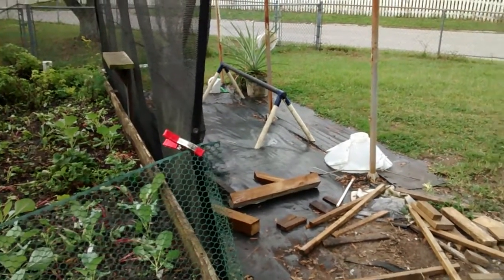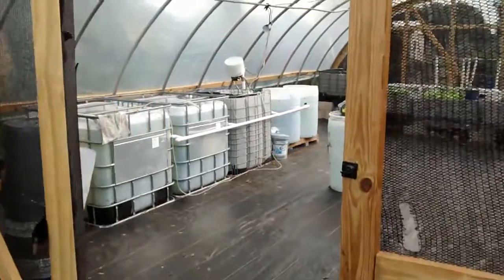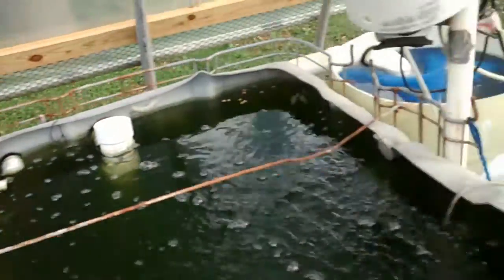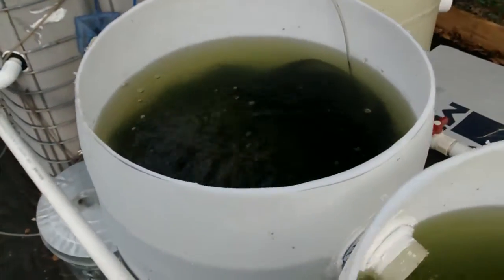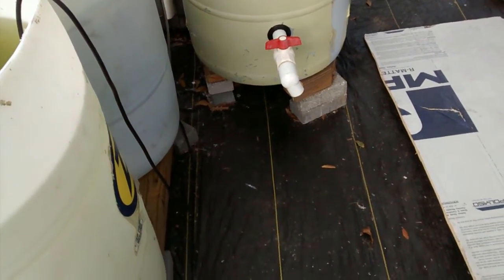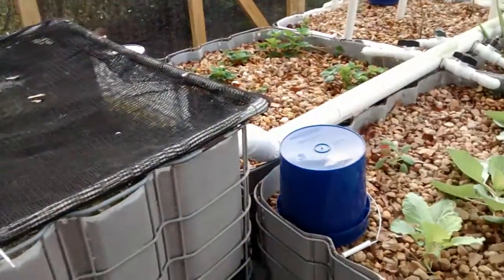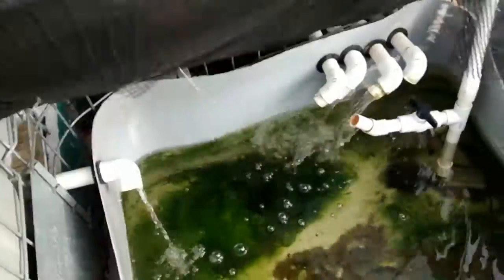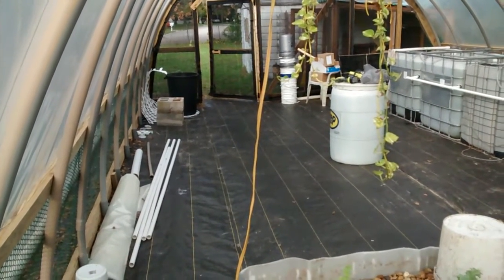HOWponics Dual Loop Aquponics System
New system, new greenhouse and more room for what may come next.